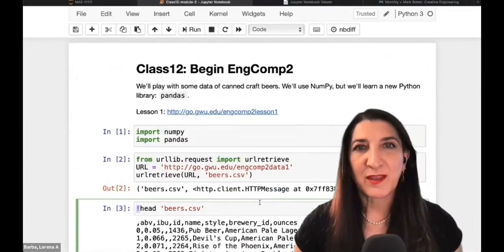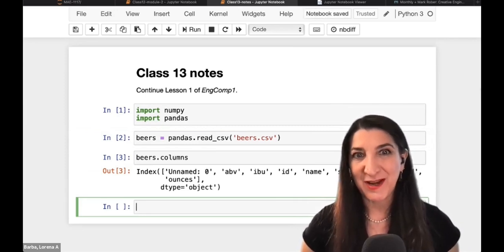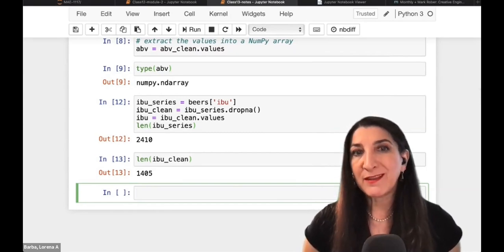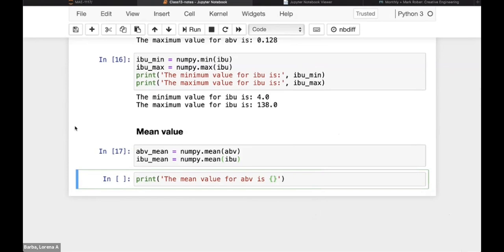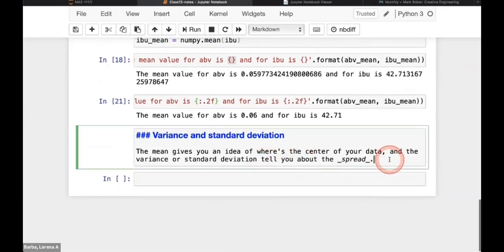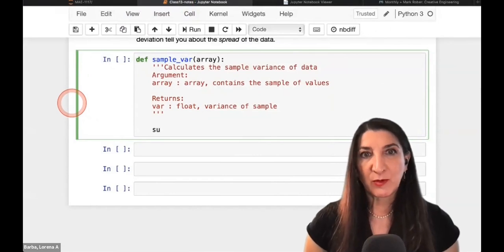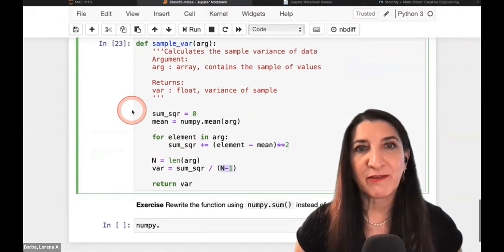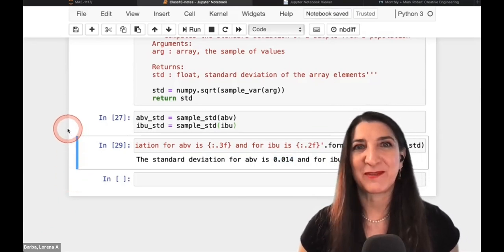“Cheers! Stats with Beers” – Exploring Data with Pandas (Part 2)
EngComp Module 2, Lesson 1: “Cheers! Stats with Beers”
(This is a portion of a live class via Zoom on February 23, 2021, for my Engineering Computations course at the George Washington University.)

In this lesson, we continue our journey with the Pandas library, to learn data exploration techniques using DataFrames and Series. We revisit our previous lesson on loading and cleaning data, and move on to performing essential statistical analyses such as computing mean, variance, and standard deviation. Along the way, we discuss practical tips for handling missing data, creating functions, and using NumPy for efficient computations.

00:00 Introduction and Recap of Last Class
00:51 Loading and Inspecting Data with Pandas
02:45 Handling Missing Data
03:29 Setting Up a New Jupyter Notebook
05:08 Extracting and Cleaning Data Columns
10:04 Exploratory Data Analysis
12:42 Calculating Mean Values
14:18 String Formatting in Python
18:07 Understanding Variance and Standard Deviation
22:37 Writing Functions for Variance and Standard Deviation
33:42 Using NumPy for Statistical Calculations
34:05 Conclusion and Class Wrap-Up